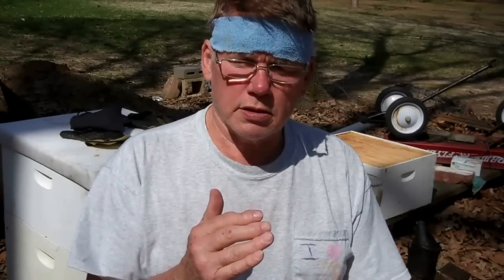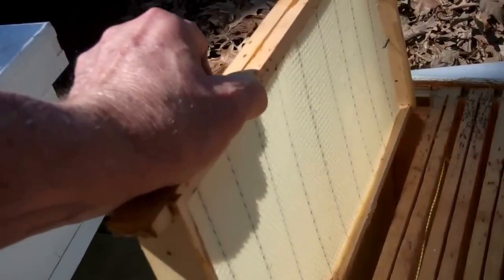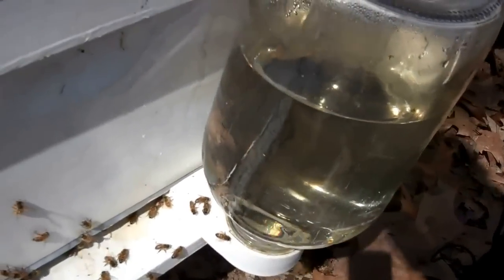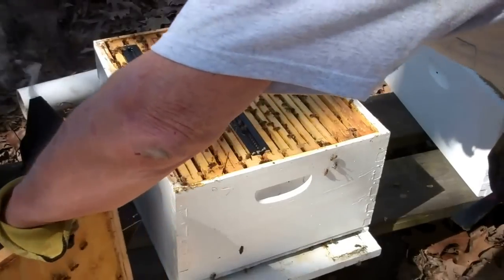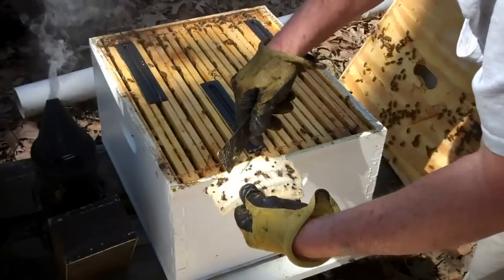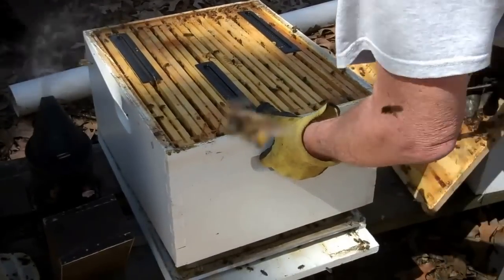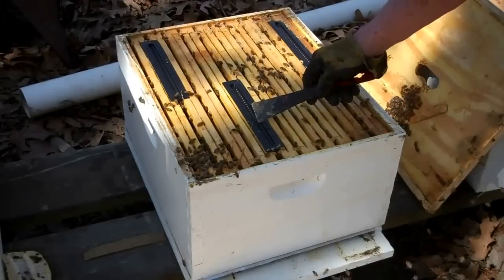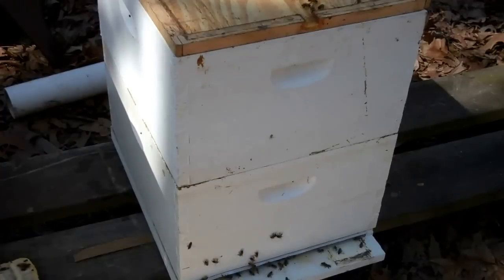Handy Beekeeping Tips for Spring Honey Bee Management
A few things you need to look for when checking your bees this Spring. Feeeding the bees and adding a needed brood chamber. Check for mites & hive beetles.